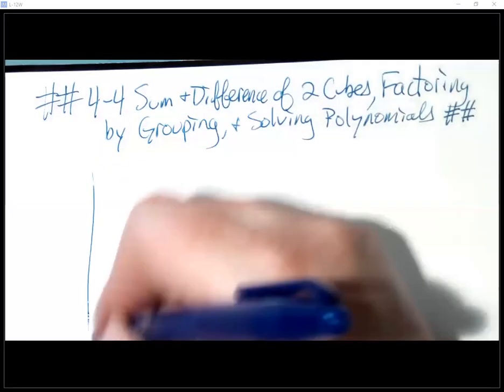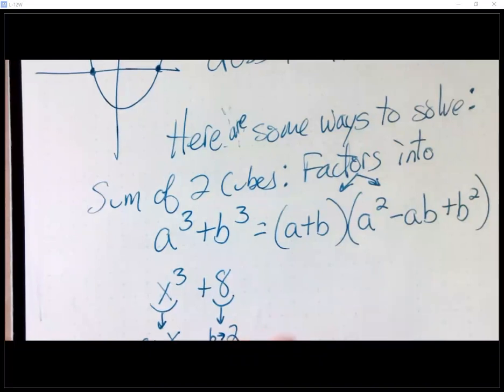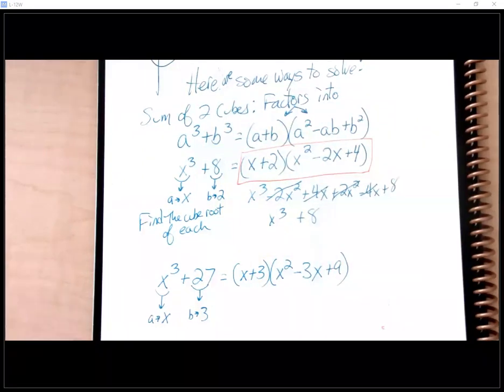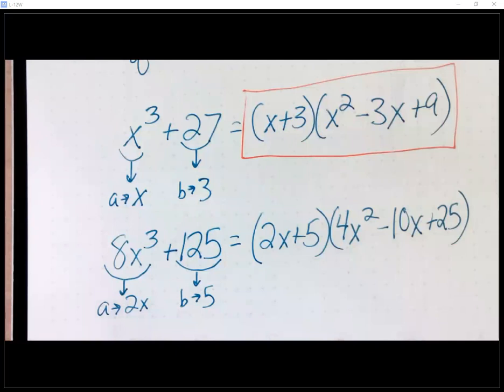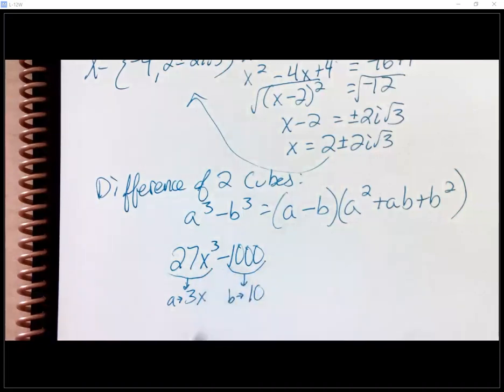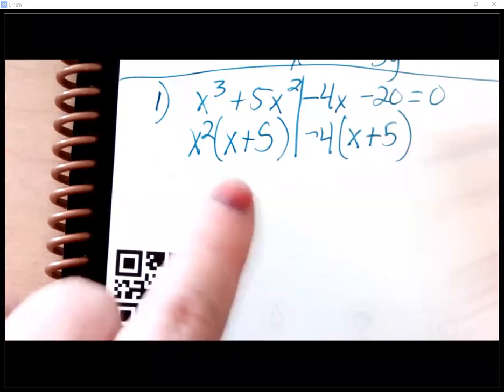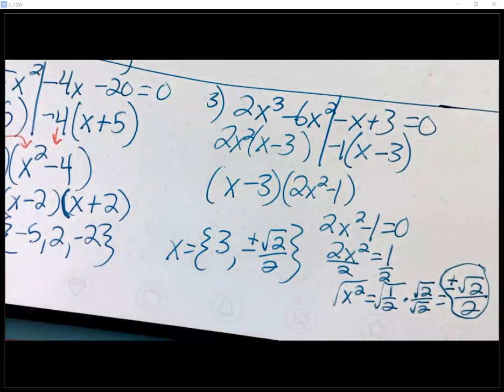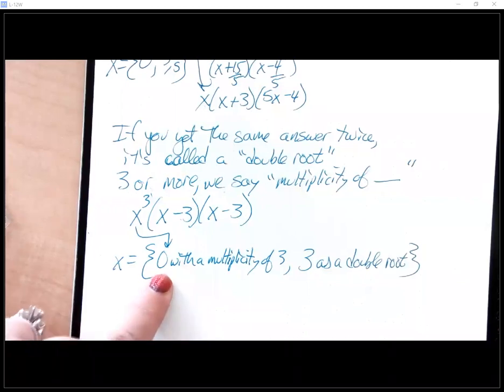4-4 Sum and Difference of Two Cubes, Factoring by Grouping, and Using those to SOLVE Polynomials